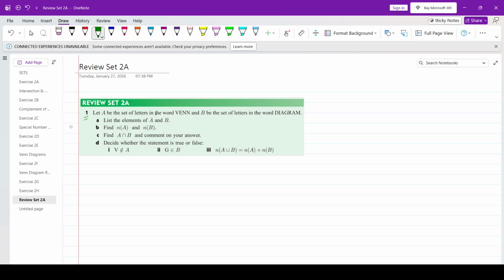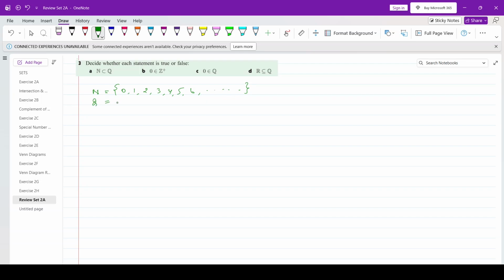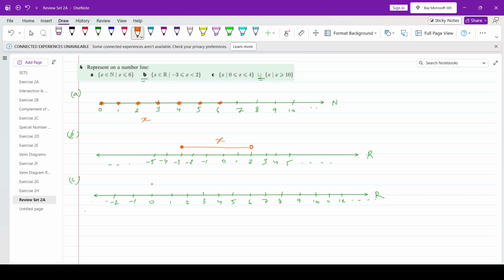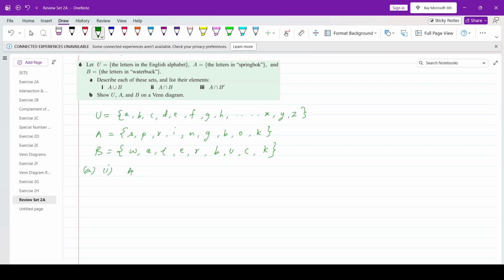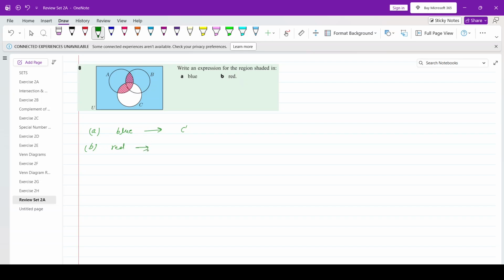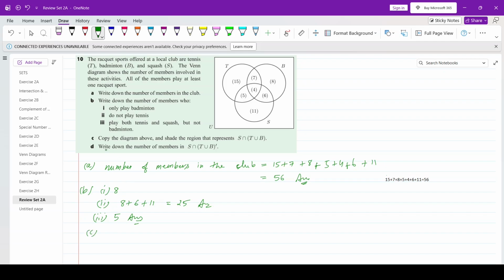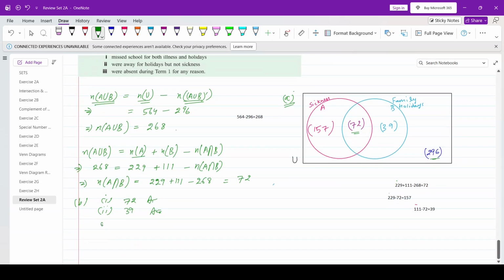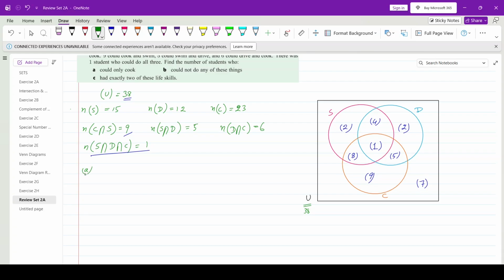017 | IB Math SL | Sets and Venn Diagrams | Problem Solving | Review Set 2A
Review Set 2A - Problem Solving

In this video, you will go through every question in Review Set 2A for Chapter 2, consolidating all key skills from the chapter in one thorough session. You will work with set notation, complements, number set membership statements, interval notation on number lines, union formula proofs, Venn diagram construction and shading for two- and three-set diagrams, and real-world word problems involving school absences, restaurant dishes, and life skills with three overlapping sets.

📚 Topics Covered:
Set notation, n(A), intersection, and union from word-defined sets
Finding complements using a defined universal set
True/false statements about number sets N, Z+, Q, and R
Representing sets in interval notation and on a number line including unions
Constructing and shading Venn diagrams for two- and three-set scenarios
Solving real-world Venn diagram problems involving two and three overlapping sets

📖 Chapter: Sets and Venn Diagrams
📝 Exercise / Review Set: Review Set 2A
📗 Book: Haese Mathematics — SL Core Topics (IB Diploma Programme)